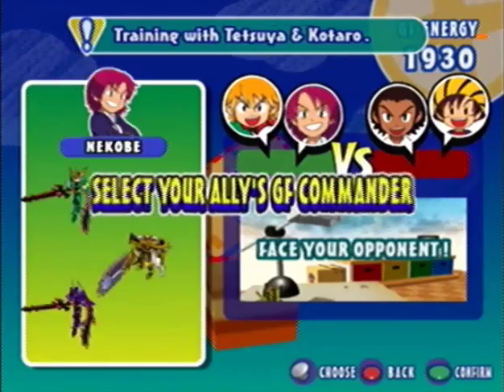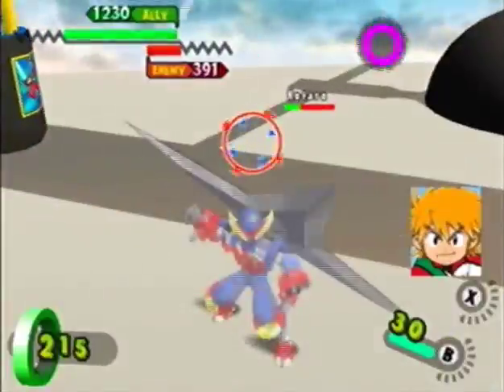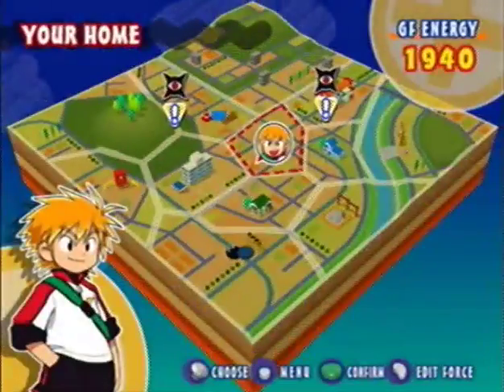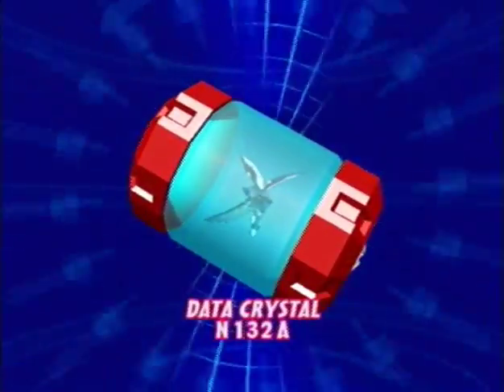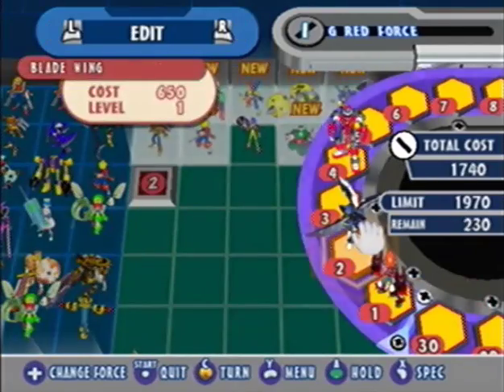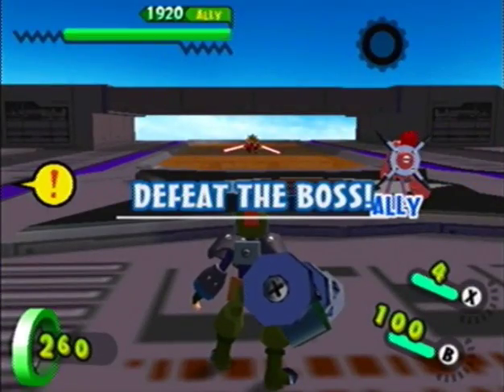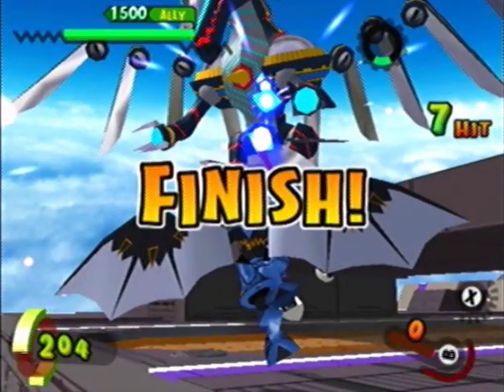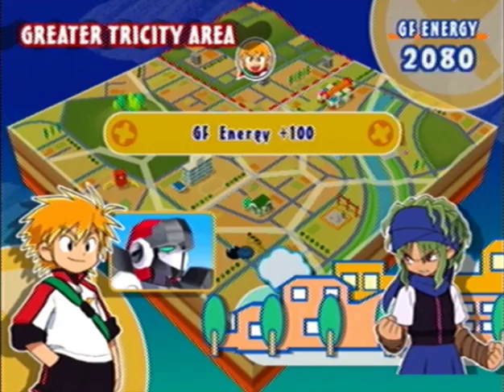Let's Play Gotcha Force Part 16 [Sho and the Cosmic Dragon]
WOW! Lot's happened in this episode, we managed to get ourselves one of my favourite gotcha borgs and complete 3 significant battles! Am I good at making videos or what?